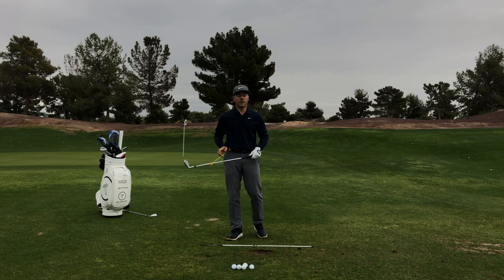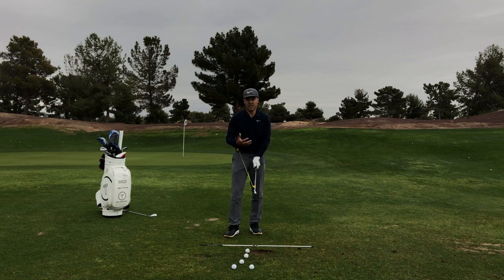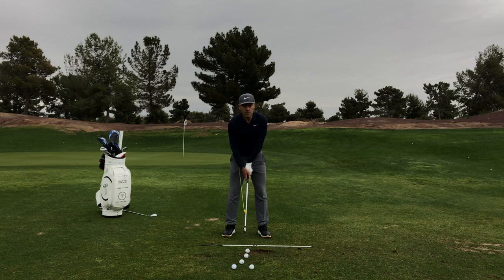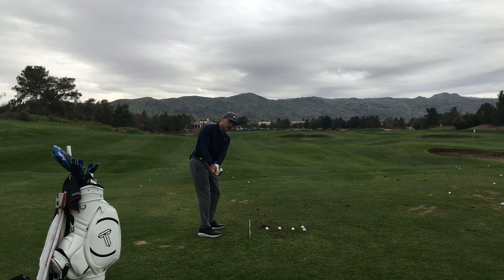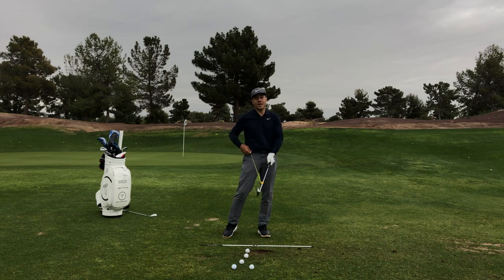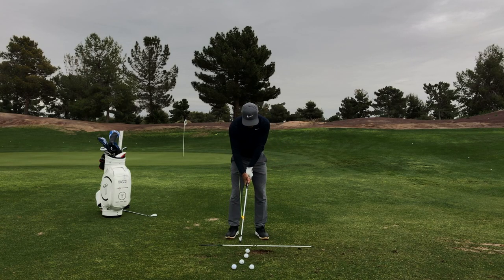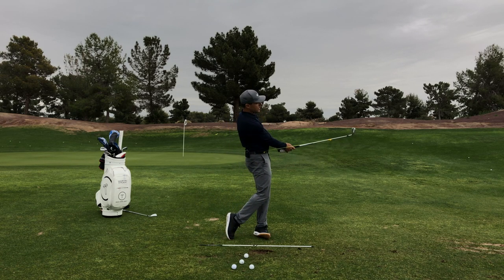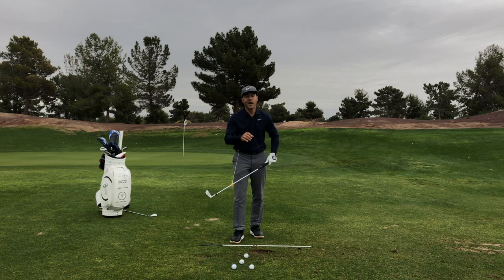The SAMI By Martin Chuck | Tour Striker Golf Academy | P2 - P8 Drill